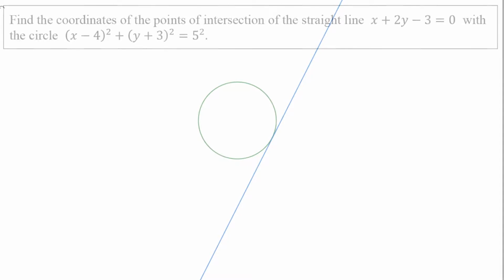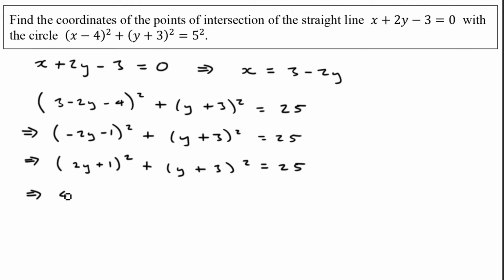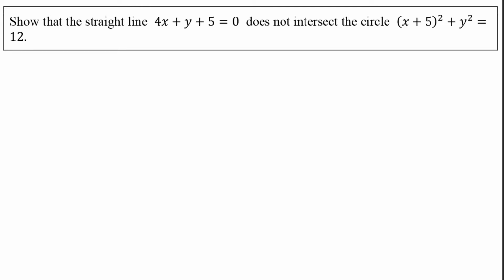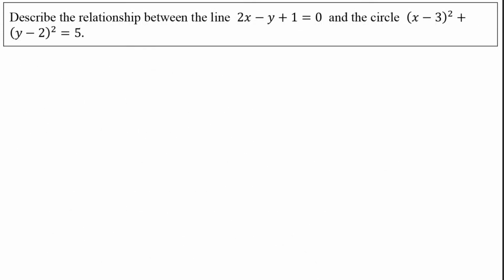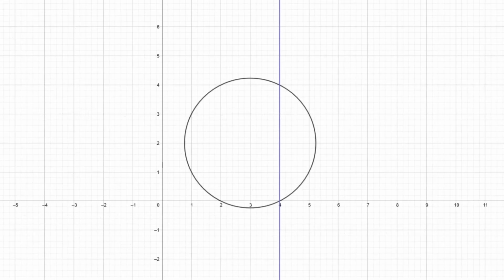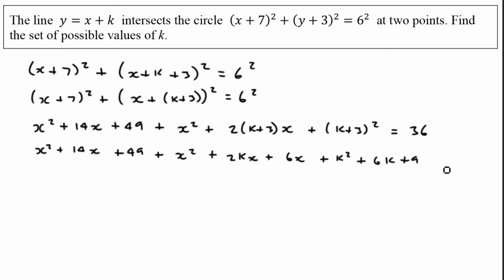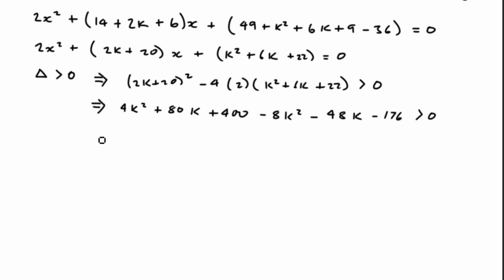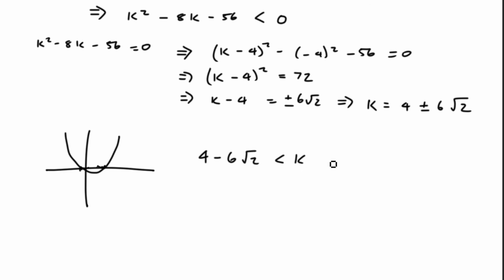Circles 2 - Intersections of Circles with Straight Lines